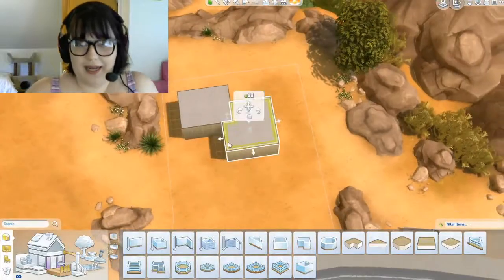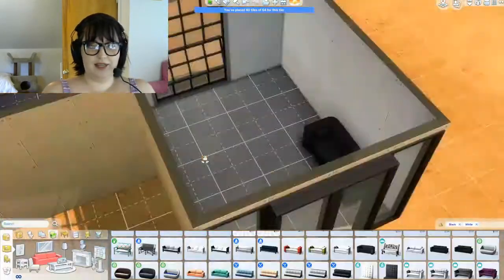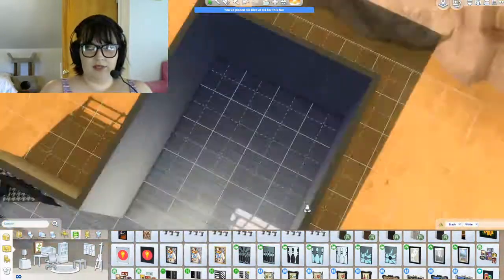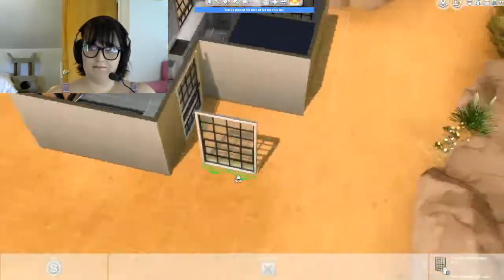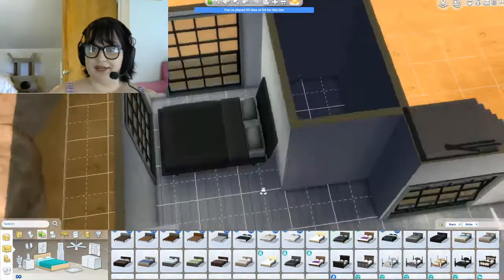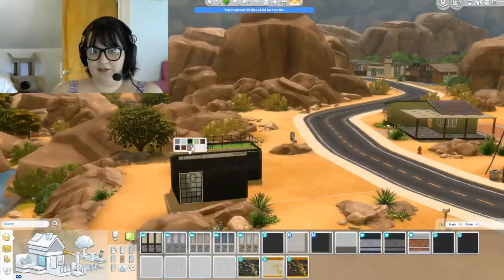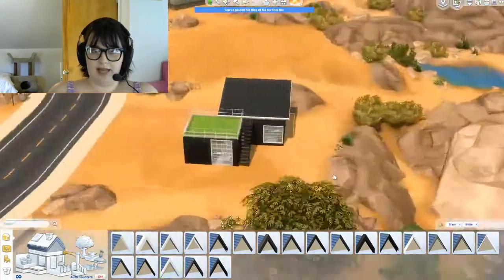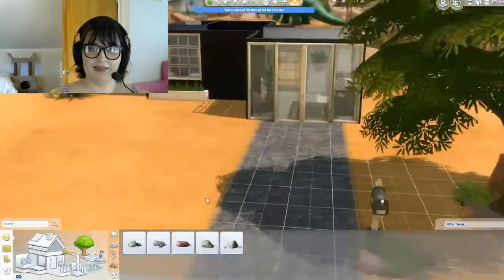Black and White Build Challenge | Speed Build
Today I tried the black and white build challenge in The Sims 4. I really like how this tiny house turns out:)

Socials:
Twitch @rielyannie (we’re playing the 100 Baby Challenge over there!)
EA/Sims 4 Gallery @blargman2833

Love this build?
*Search @blargman2833 or “Black and white tiny home” in The Sims 4 Gallery to find this build:)